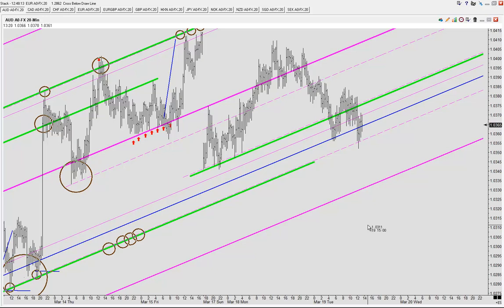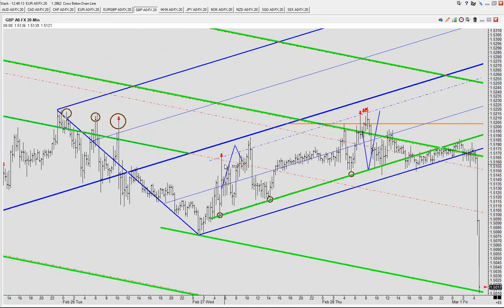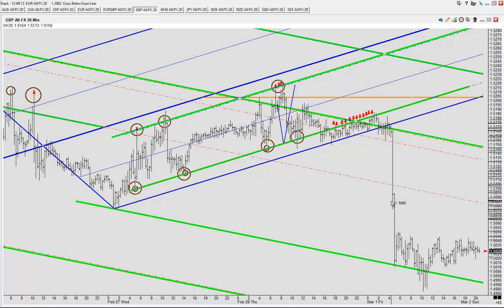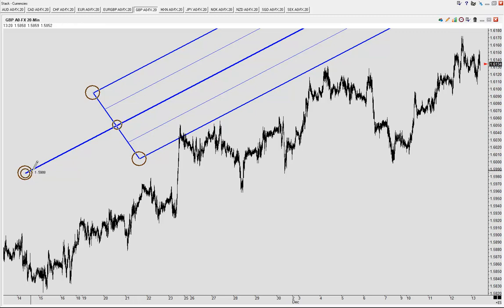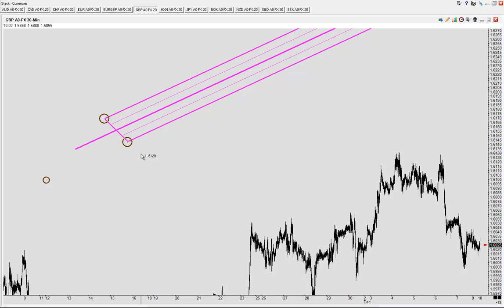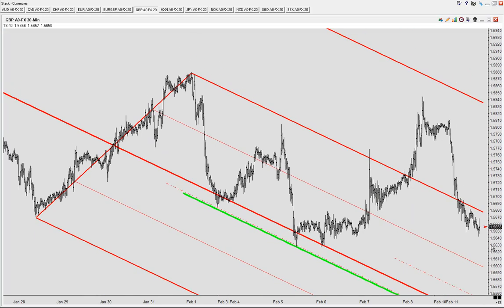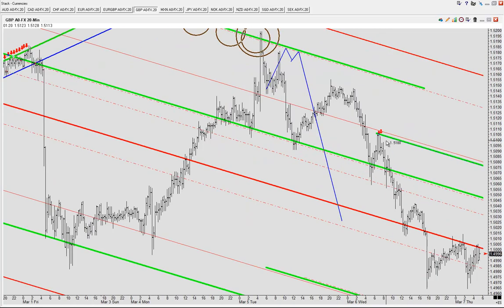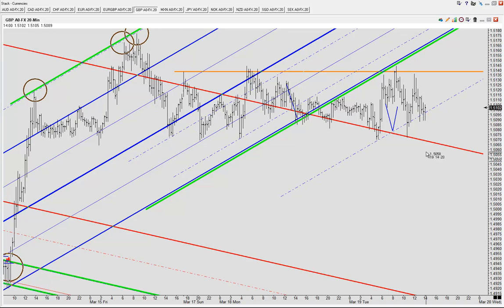New Member Webinar 03 19 2013 | Coghlan Capital